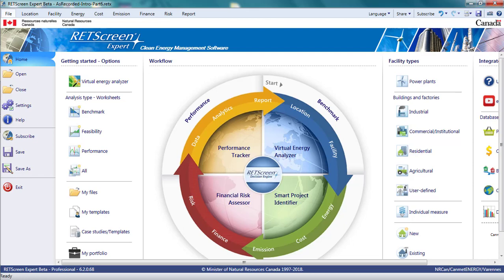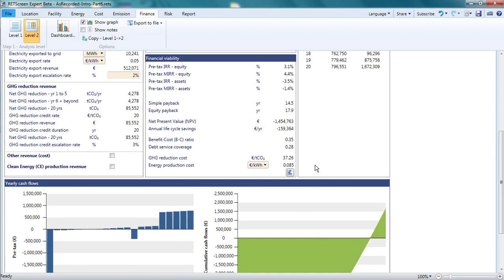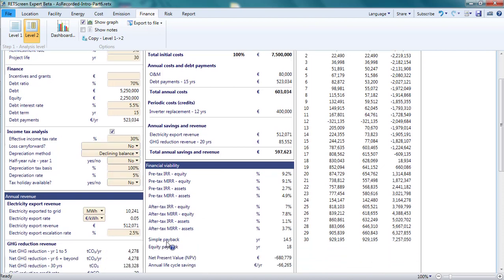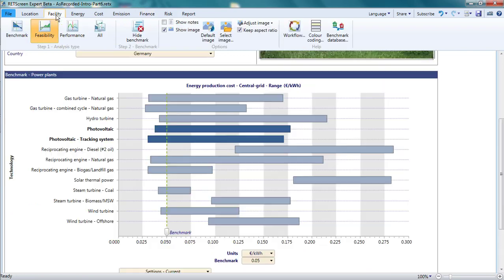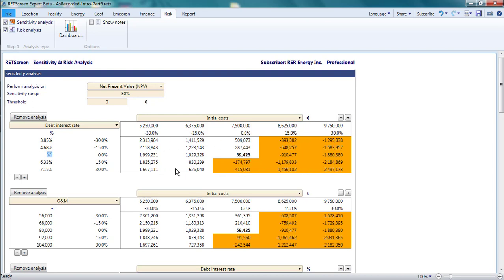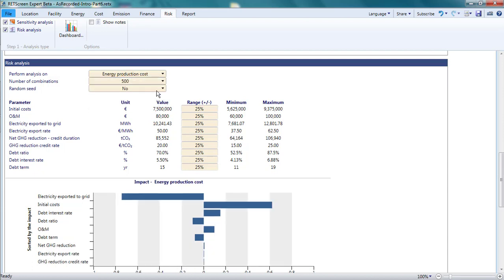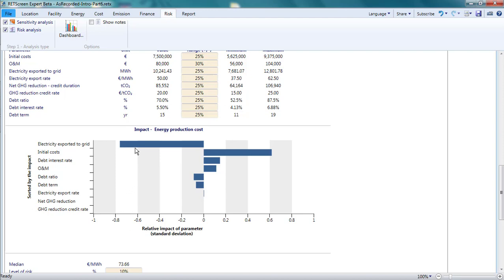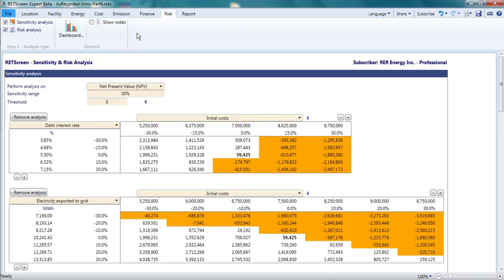Part 6 - Financial and Risk Analysis for Power Projects in RETScreen Expert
The Finance and Risk Pages